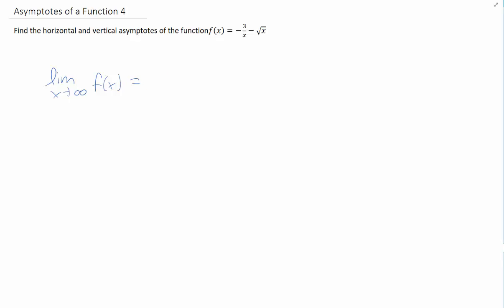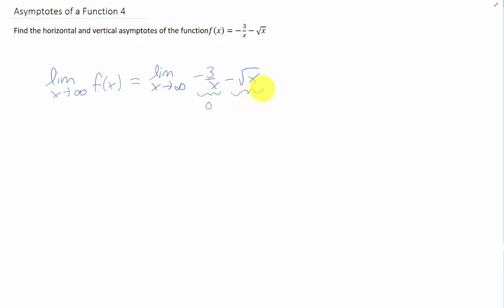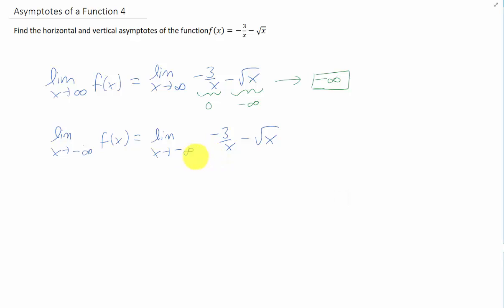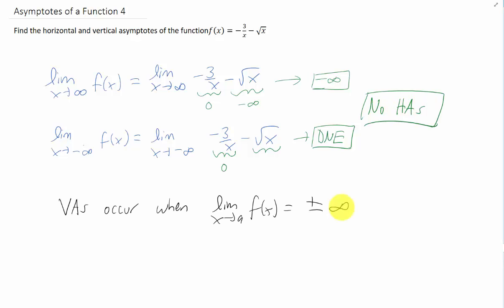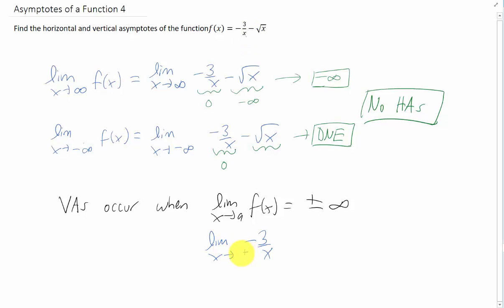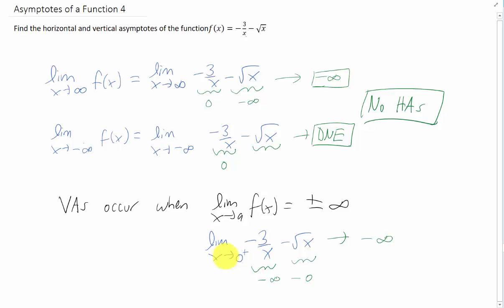For the function f(x)= -3/x - sqrt(x) find the horizontal and vertical asymptotes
This time our function has two parts. A rational part and a square root part. But the process is the same for finding asymptotes, so let's get after it.